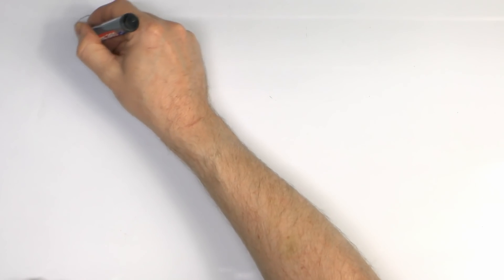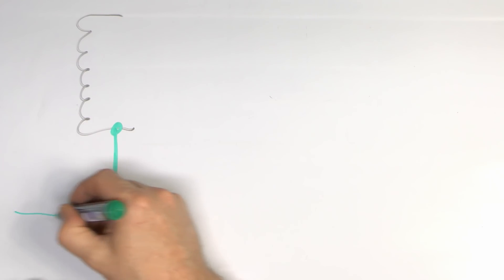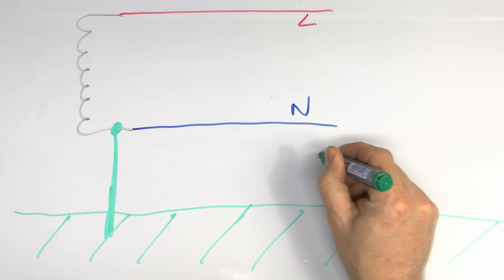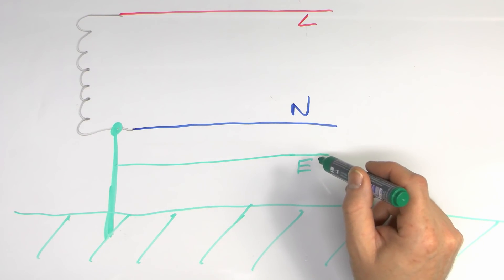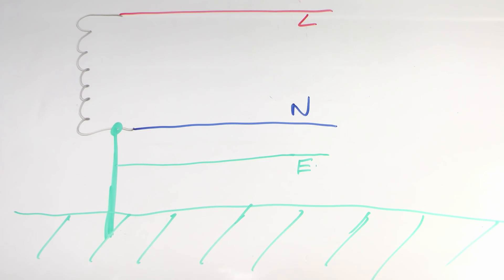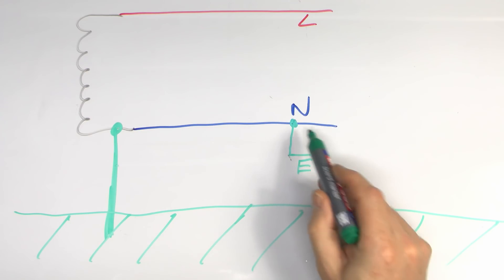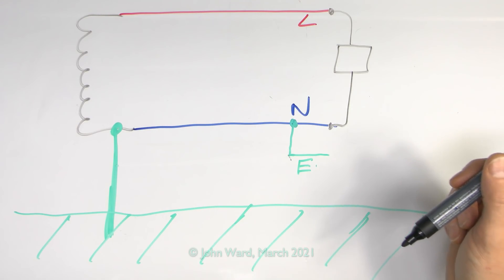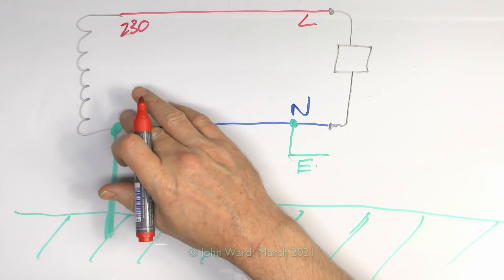Earth Terminal Voltage Drop TN-C-S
How the earth terminal on a TN-C-S supply can be at a different voltage to the true Earth.

As the neutral and earth conductor are combined outside the installation, current in the neutral causes a voltage drop, which results in the earth terminal having a different potential (voltage) to the true Earth outside.